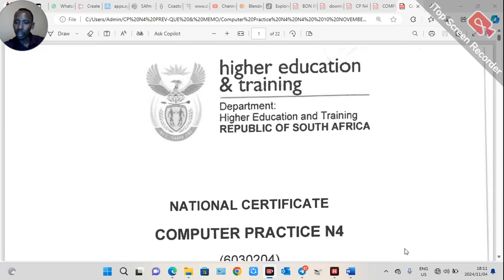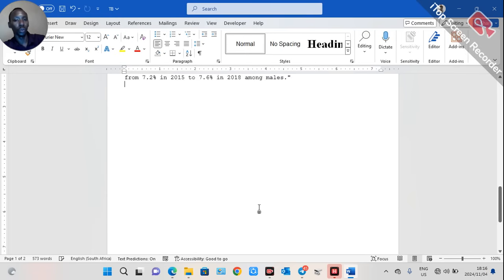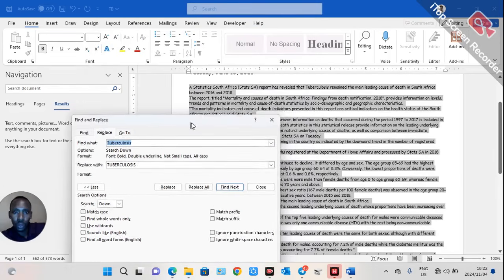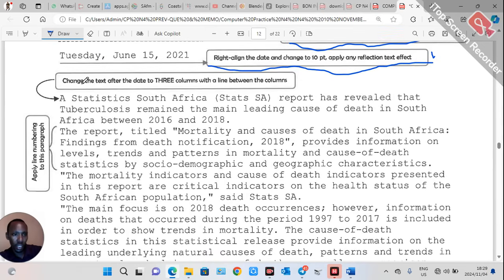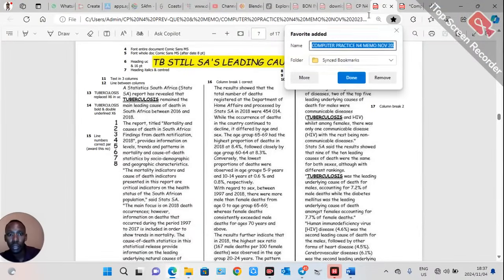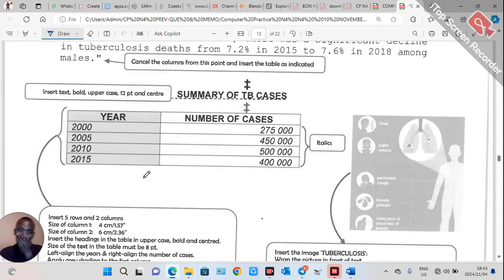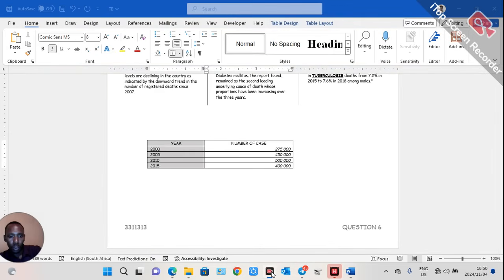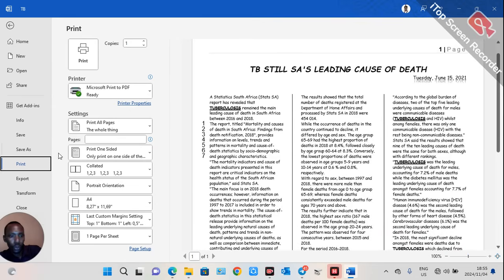Computer Practice N4 Word Processing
Do Comment or ask Questions so I can know where you are facing challenges.

CP N5 Revision
Msibi Mv